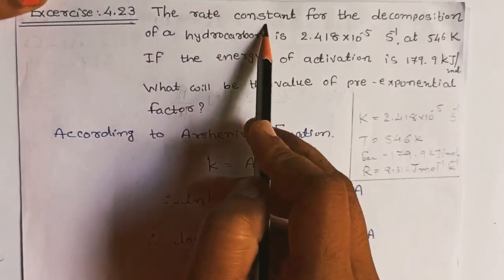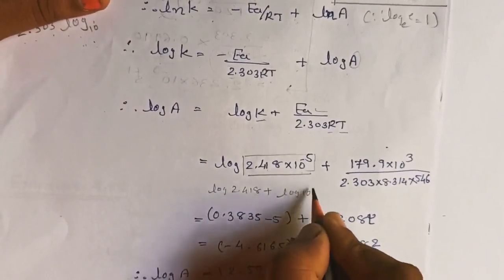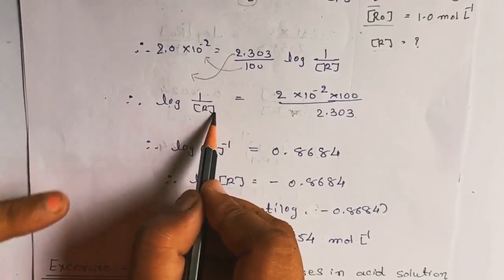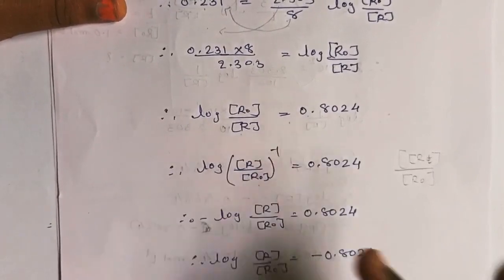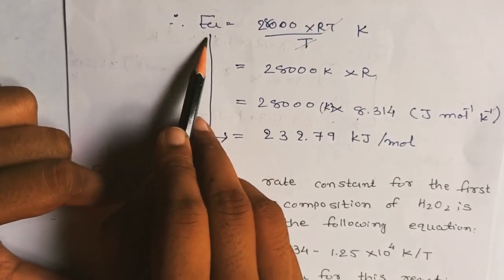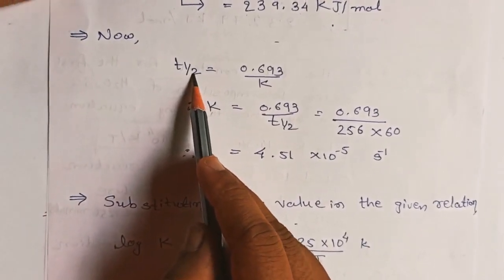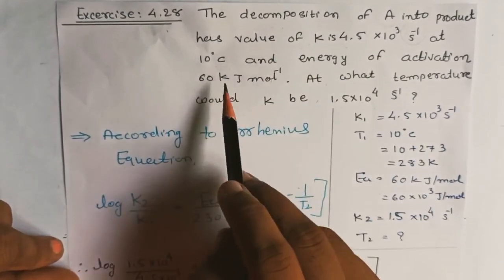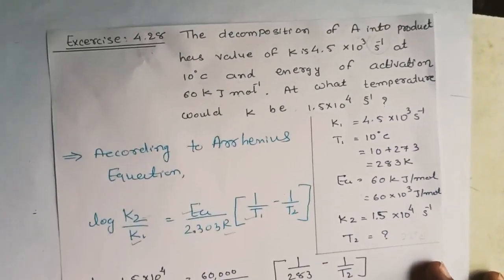Std - 12 | Chapter - 4 Chemical Kinetics | Excercise 4.23 to 4.28